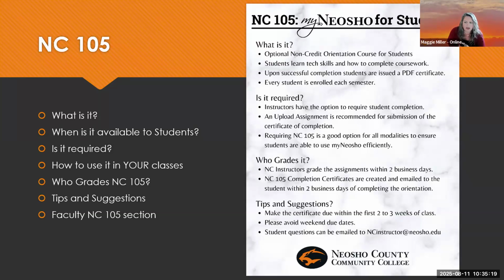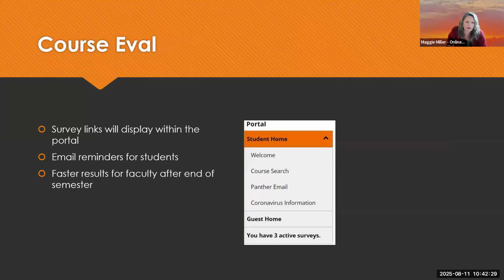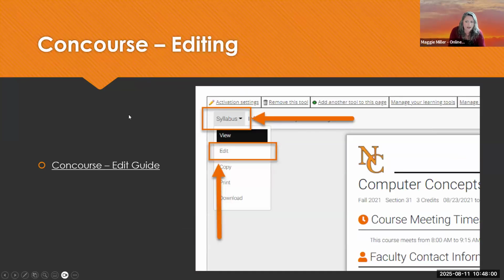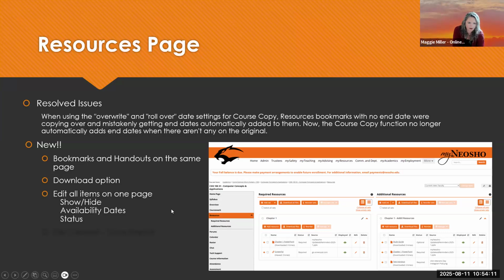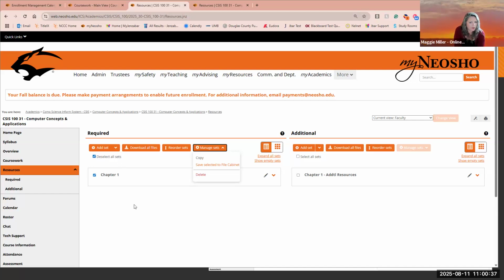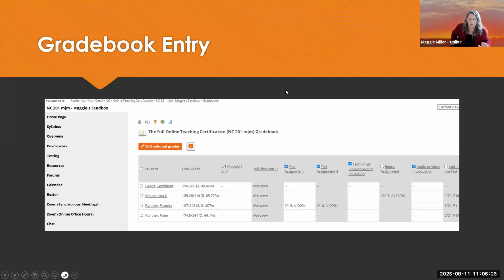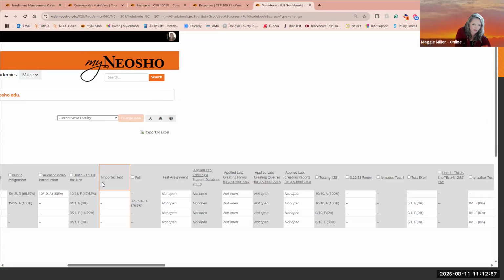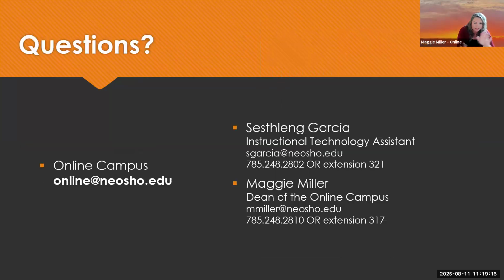myNeosho Updates - Fall 2025